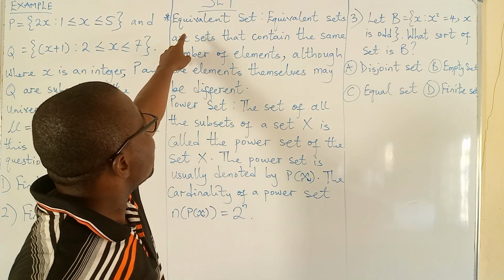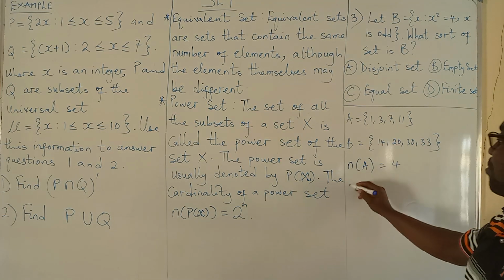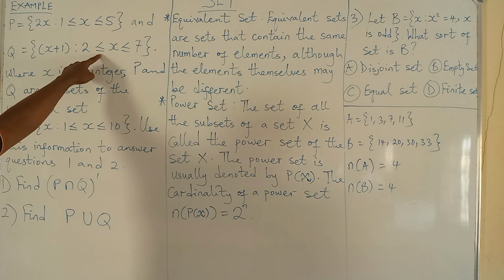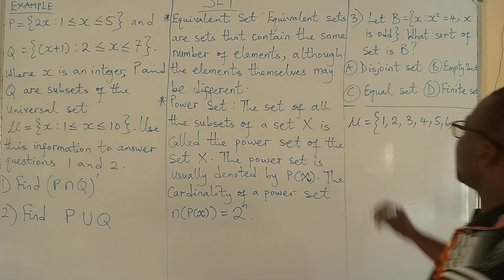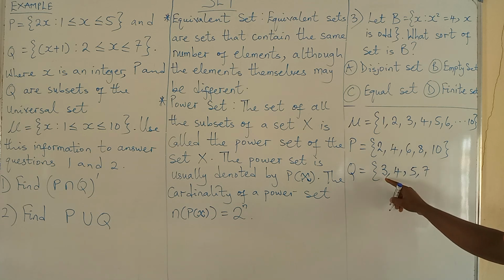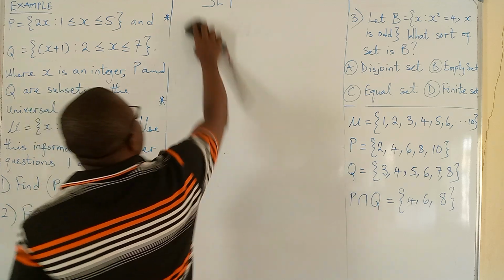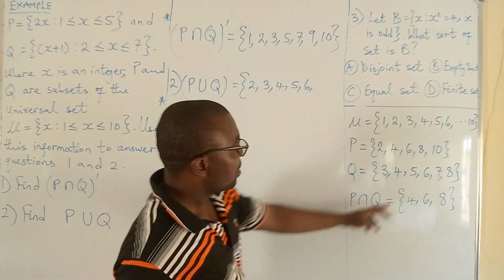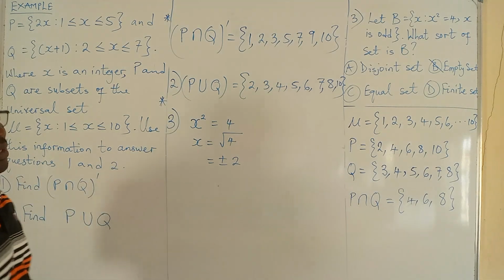SET PART THREE